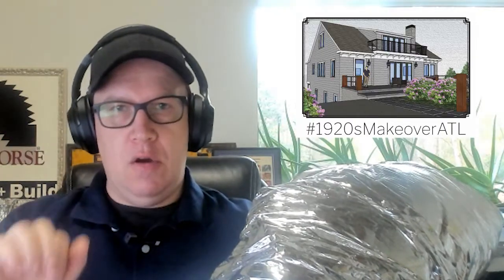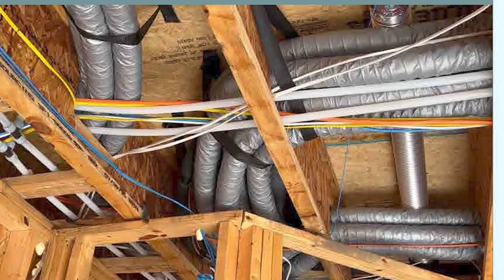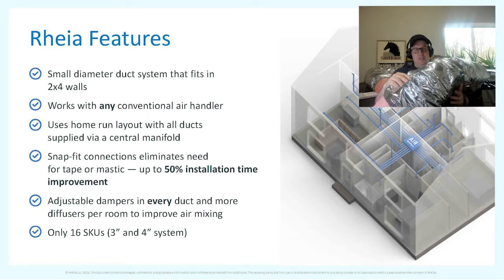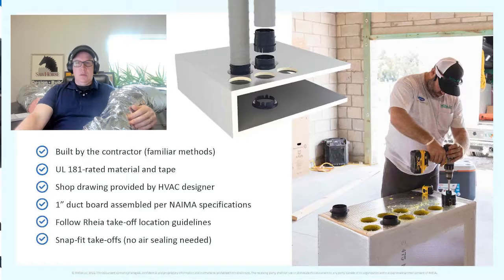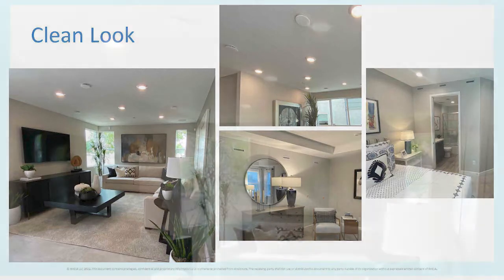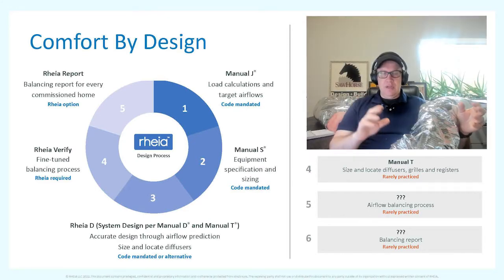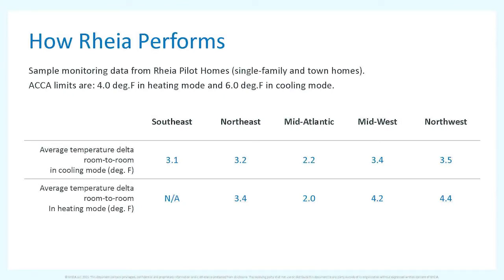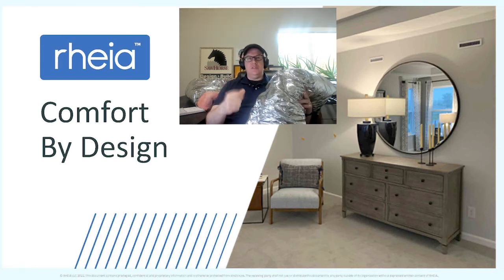Finally! A better way to run HVAC ducts in residential construction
The last thing most designers or architects think about is mechanical systems such as plumbing and duct layout when designing a home.  Traditional systems may require extra framing and drop ceilings to make the larger ducts fit to ensure your comfort.

Fortunately, there is a better way now.

Chapters
0:00 What's the Solution?
0:39 Rheia Comfort System
1:40 Why Rheia?
2:20 Features of This System
3:34 Duct Connections
4:36 Manifold
5:00 Diffusers
5:34 Clean Look
6:35 App for Modifications
7:50 More Information